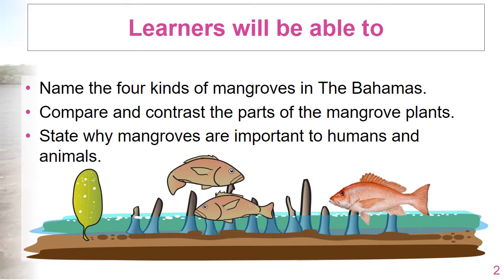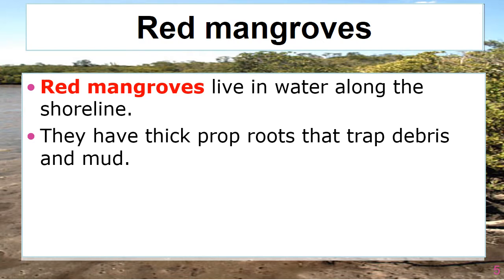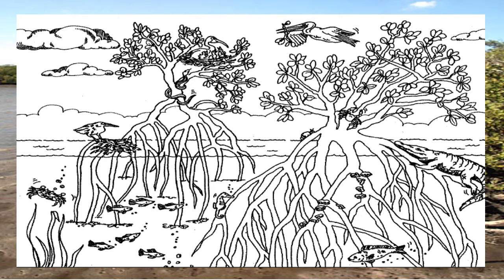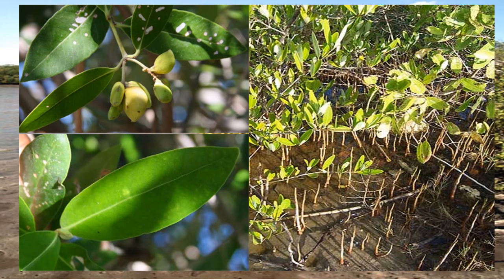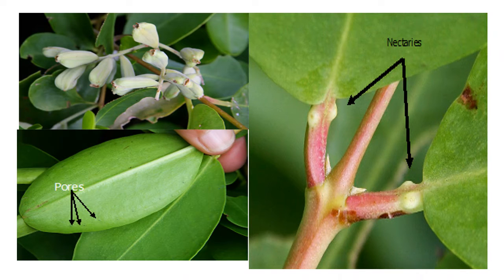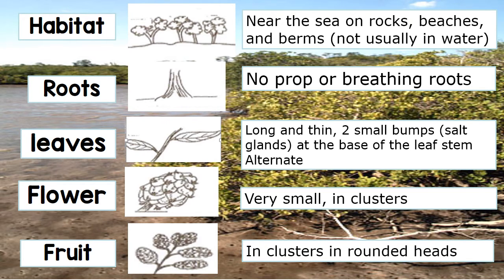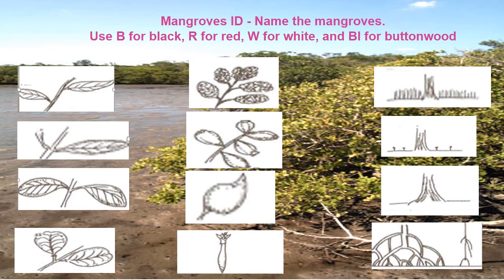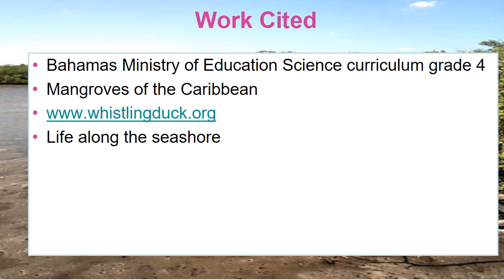Four kinds of mangroves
This video lesson teaches about the four kinds of mangroves in The Bahamas.